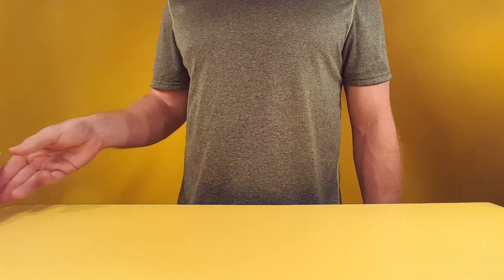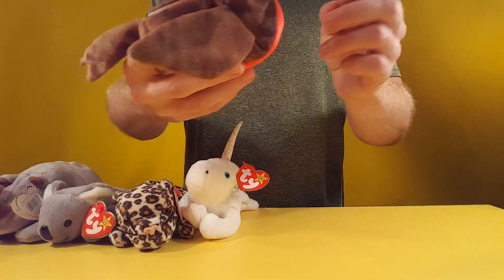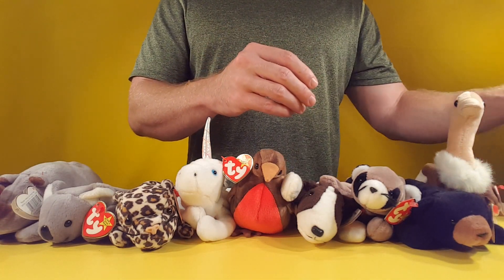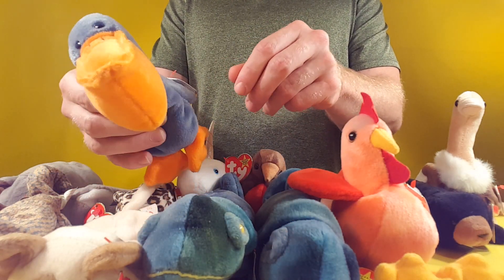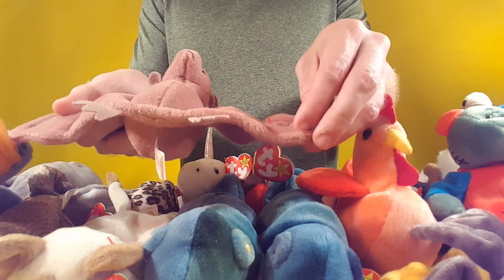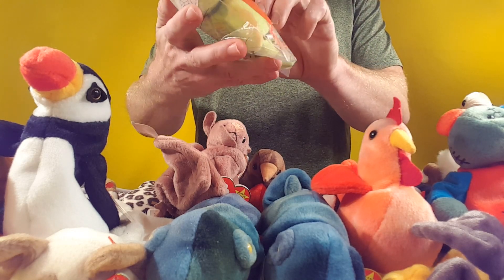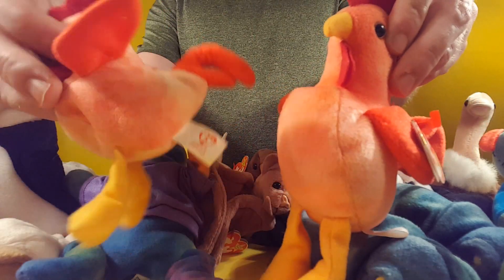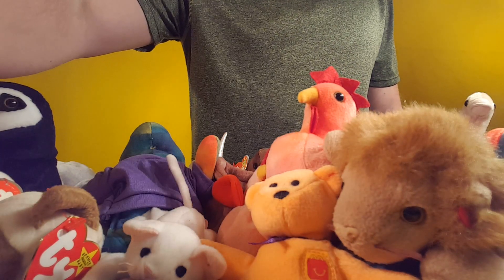Vintage TY Beanie Baby Collection Next Level Toys.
Today we have our Vintage TY Beanie Baby Collection. Won't you please join us and check out how many we have.

More great Toy Collections